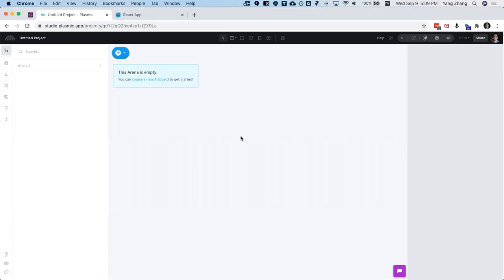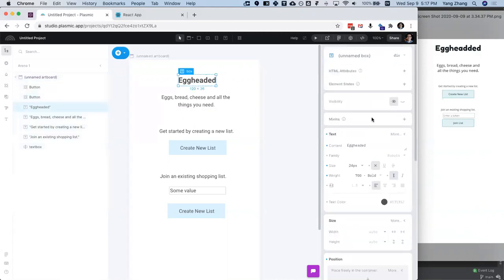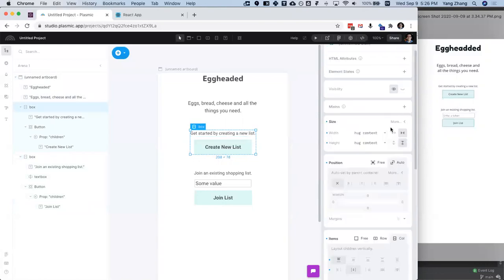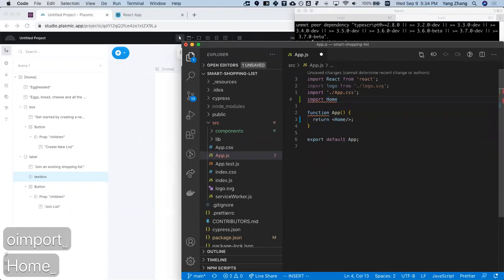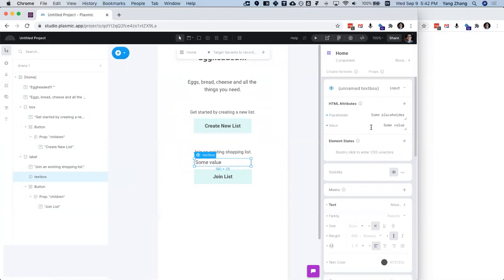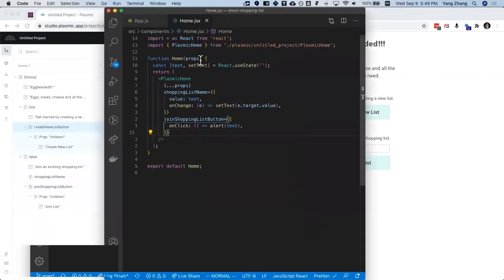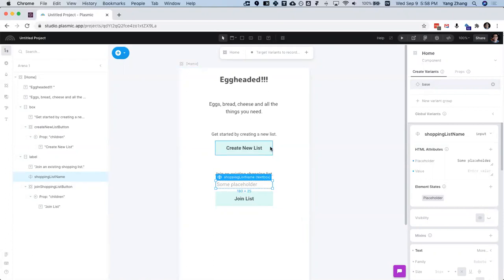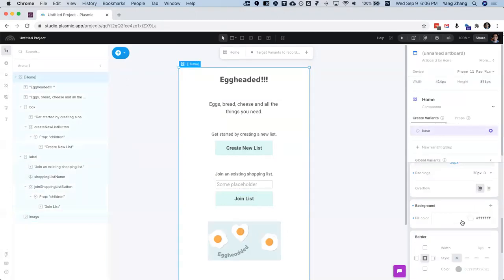Tech Talk: Plasmic by Yang Zhang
Yang Zhang gives us a demo of Plasmic a framework that bridges the gap between design and code in React applications.